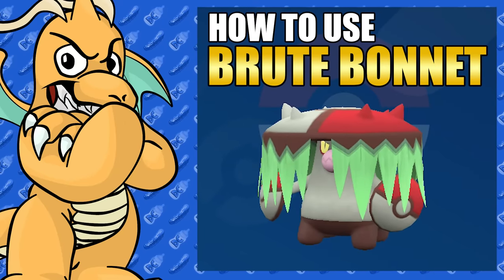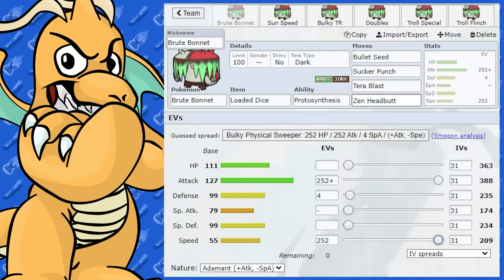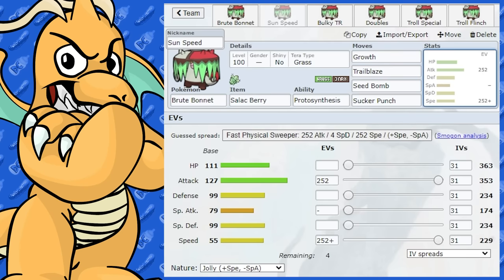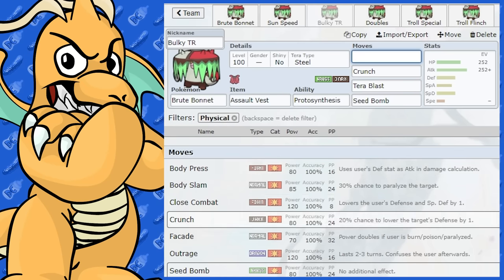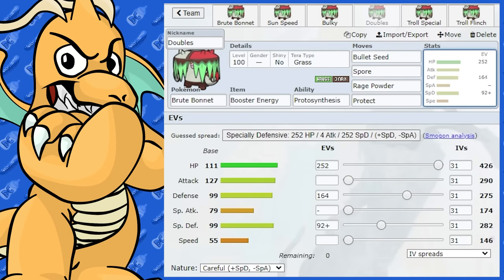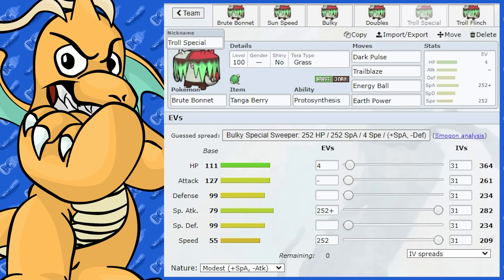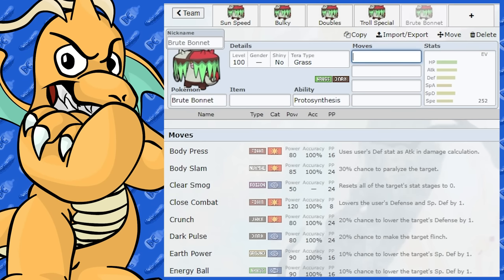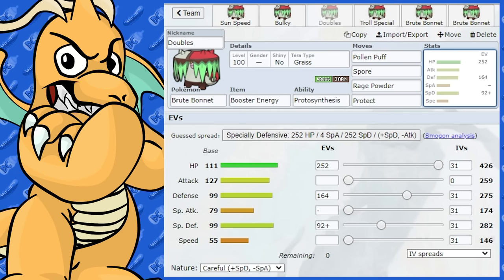Best Brute Bonnet Moveset Guide - How To Use Brute Bonnet Paradox Competitive Pokemon Scarlet Violet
Welcome to my Moveset Guides, featuring Brute Bonnet Paradox Amoonguss
My Best Brute Bonnet Moveset Guide In Pokemon Scarlet and Violet

CREDITS:
Editing/Graphics By: @LadyKrimZen
Intro By: @lightsen